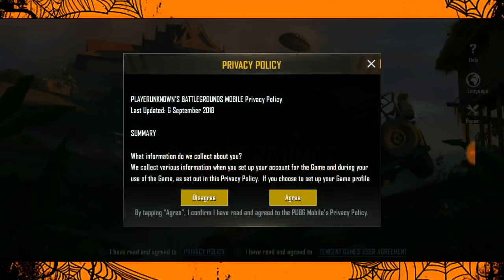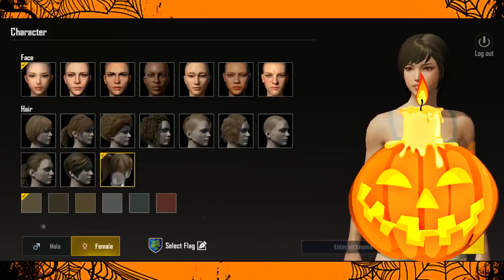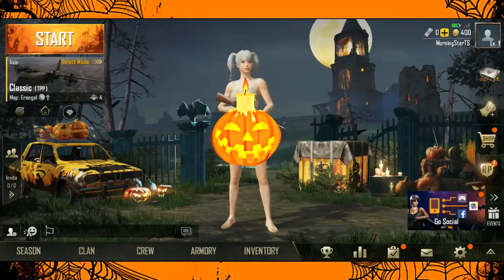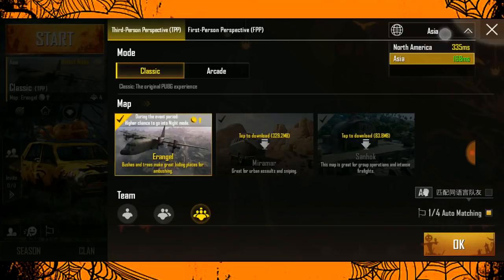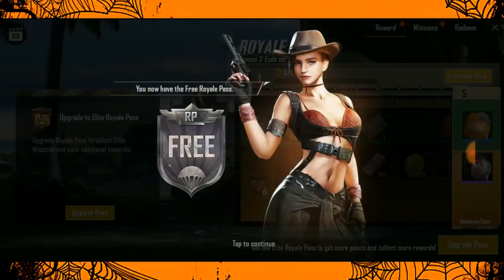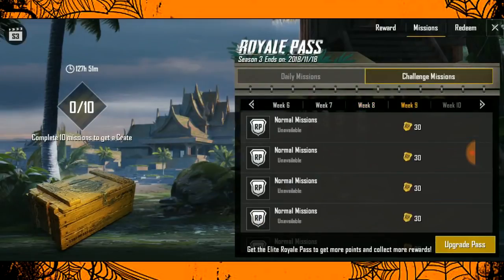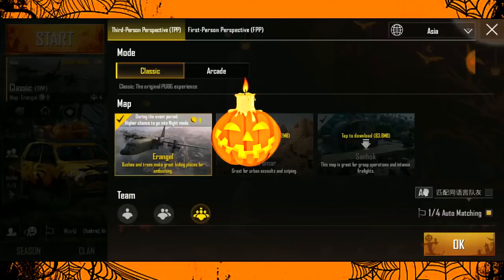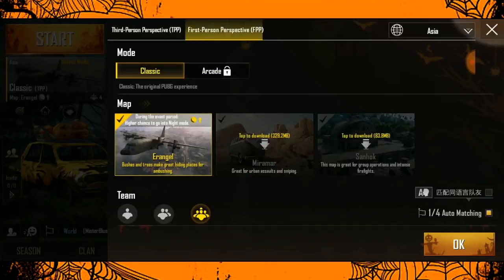PUBGM l 0.9 Update Release Date & Download Link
#0.9pubgmupdate